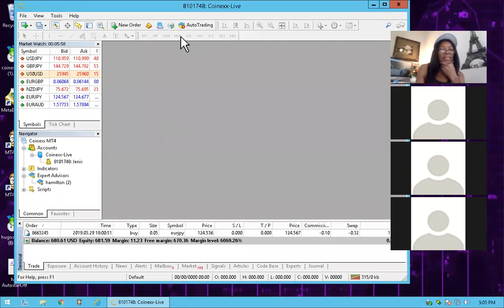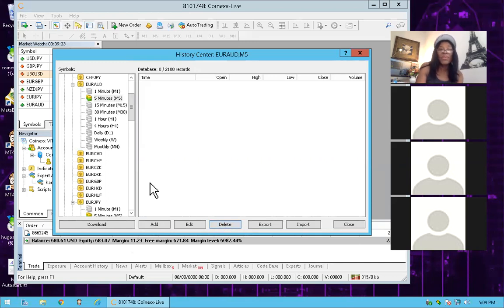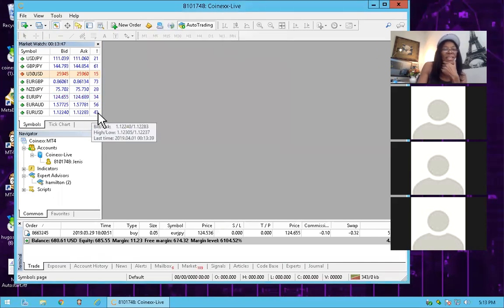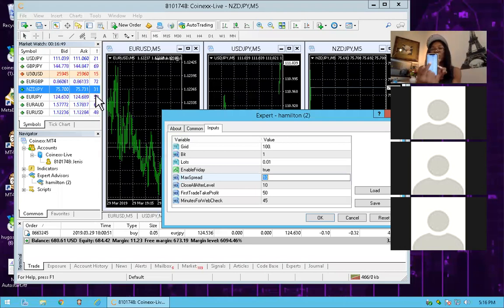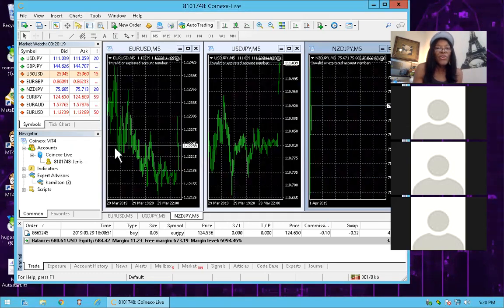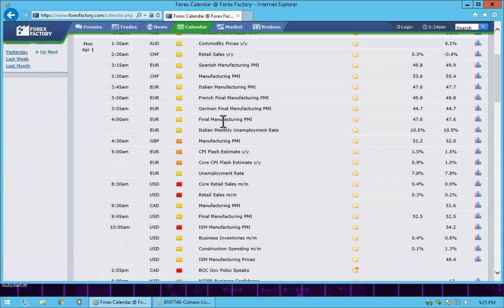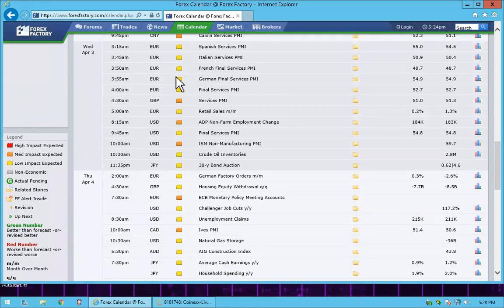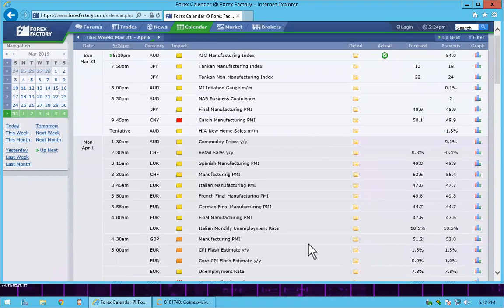Get Ready To Trade 4.0 3:31:19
Hello my good people, this video is about the Ai Global Market software Hamilton and Benjamin, Let's Get Ready For Our Trading Week With Hamilton And Benjamin Ai Software.
-How to clear your trading history from last week
-Restarting Your Charts and putting Hamilton and Benjamin on them
-Change The settings
-Change The TimeFrame
-Looking at the week Ahead on news in Forex trading

If you Found this Video Informative and you have NOT joined our team at Ai Global Market Please feel free to take a tour of how this software works